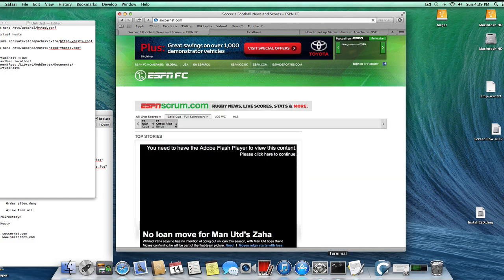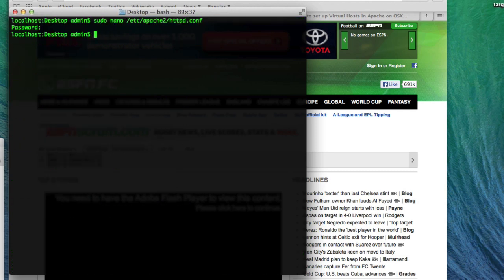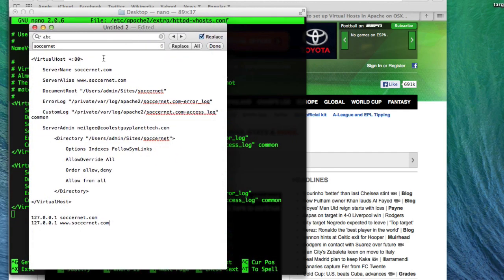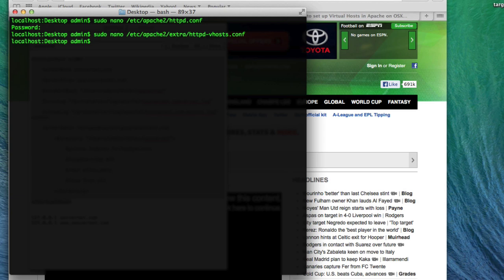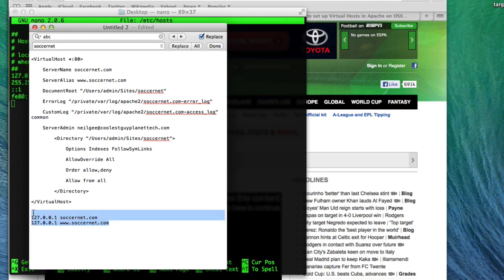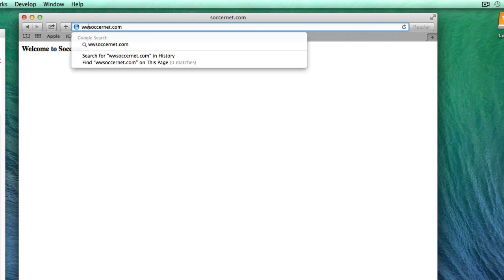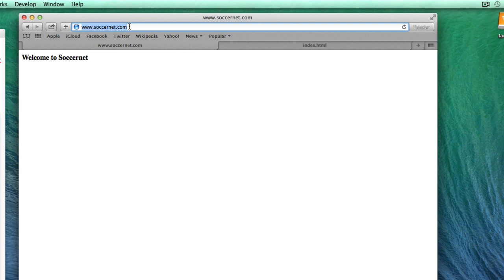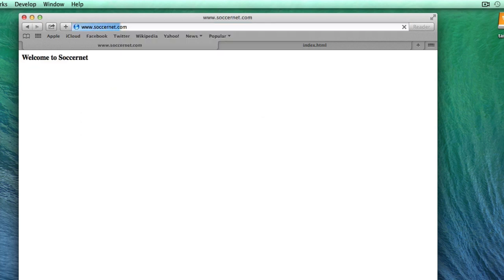Setting Up Virtual Hosts in Mac OSX 10.9, 10.8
how to set up virtual hosts in Mac OSX 10.9, 10.8 using the built in Apache web configuration. Original text post is here: